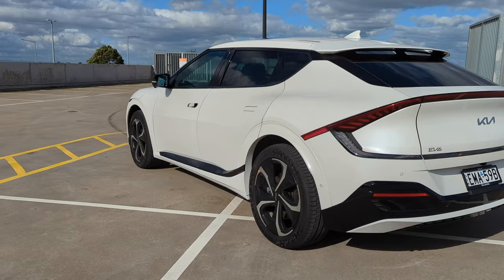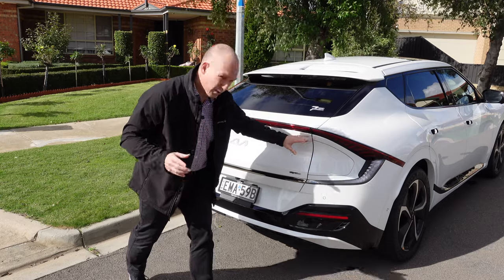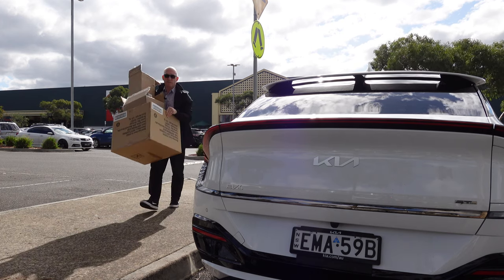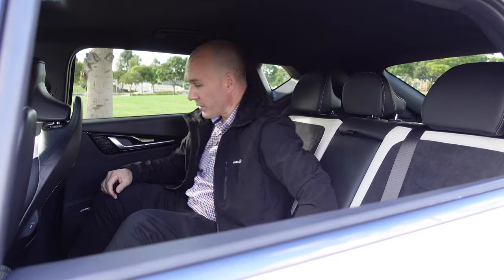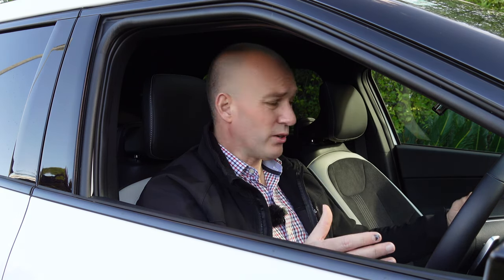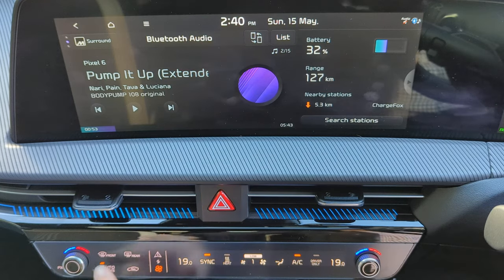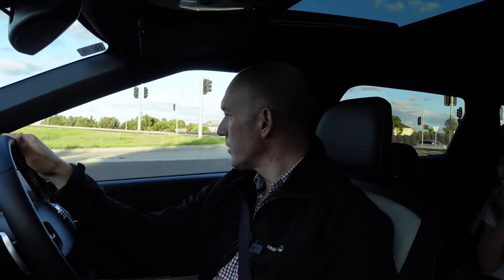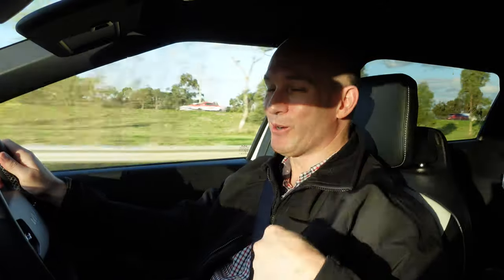Kia EV6 Review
The Kia EV6, a small/medium sized electric SUV that has a lot of features other car makers don't even have. In this review, I cover its vehicle to load capabilities, ride, performance (including 0 to 100km/h performance), fit, finish and why you should get your hands on one!

 SUPPORT
I'm taking the Victorian Government to the High Court of Australia to challenge them on thethe EV tax! Dubbed the world's worst tax.

TIME STAMPS
00:00 - Intro
00:35 - Trim / Pricing
01:11 - Exterior looks
03:48 - Storage
04:39 - Interior front
06:00 - Interior rear
07:36 - Doors
08:00 - Infotainment controls
08:58 - HVAC
10:37 - Augmented display
12:45 - Driving experience
17:28 - Safety features
18:30 - Home charging
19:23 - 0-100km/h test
20:06 - Cabin noise
21:45 - 5 things I don't like
25:40 - DC Fast charging
28:50 - 8 things I love